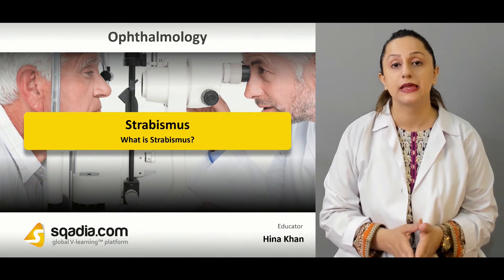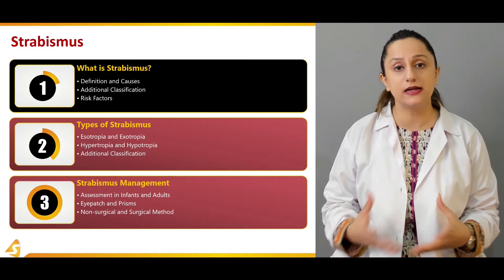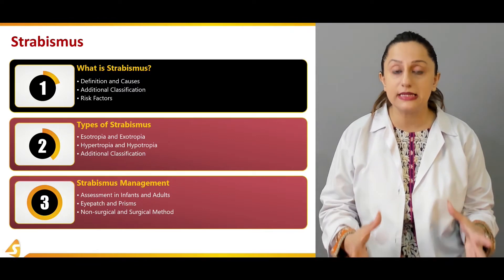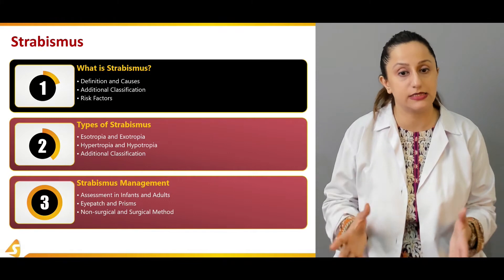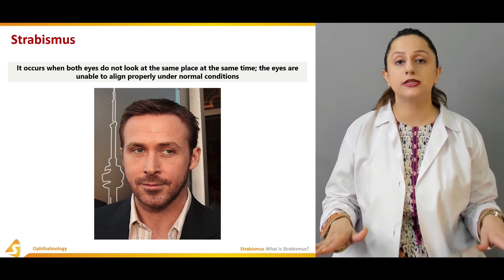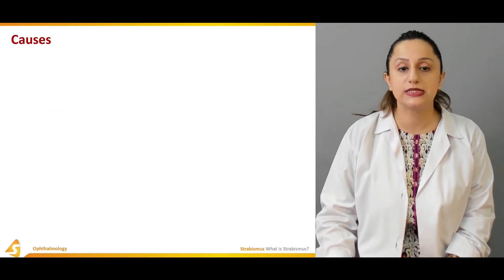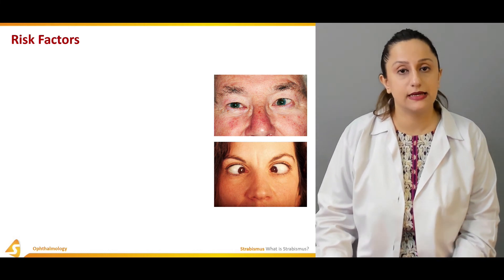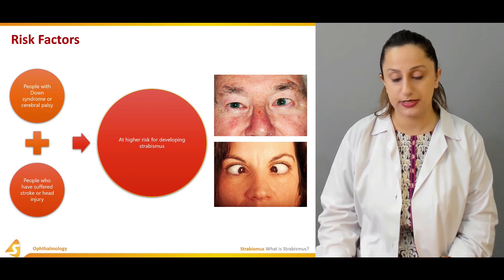Strabismus | What is Strabismus? | Ophthalmology Lectures | Medical Education | V-Learning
Strabismus is the disorder of eye which can be acquired or occur congenitally. Types of strabismus include esotropia, exotropia, hypertropia, and hypotropia. Moreover, delivering information about causes, risk factors, diagnosis, and treatment of strabismus is the mainstay of this lecture.

WHAT IS STRABISMUS?
Strabismus is a condition in which eyes of an individual are unable to look at the same place at the same time. Strabismus can also be known as weak eye, crossed eyes, or wandering eyes. Causes of the strabismus are highlighted in succession. After that, additional classification is discussed. People with down syndrome, stroke or head injury are at higher risk of developing strabismus.

Lecture Duration - 00:48:52

TYPES OF STRABISMUS
Esotropia, exotropia, hypertropia, and hypotropia are the types of strabismus elaborated in this section. Talking about its occurrence, it can be congenital or acquired. Carrying on with discussion, light is shed on the misconception about strabismus.

1400+ Medical Courses Lectures.

STRABISMUS MANAGEMENT
At first, comments are given on development of strabismus in infants. Following this, strabismus development in adults is discussed where it is most likely to develop as a result of injury or disease. Patient history, visual acuity, refraction, and eye health exam are the factors to be assessed for the diagnosis of strabismus. Proceeding further, information about eye patch is given which is used only if amblyopia is present. Treatment is also discussed including surgical methods and nonsurgical methods.